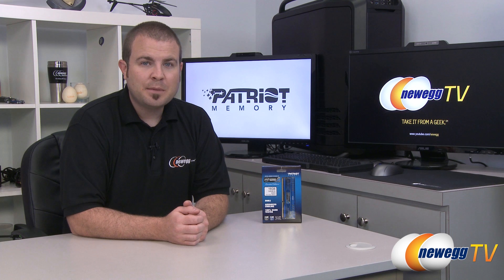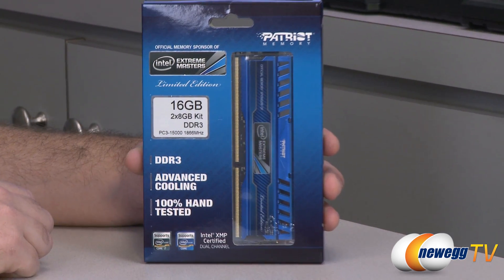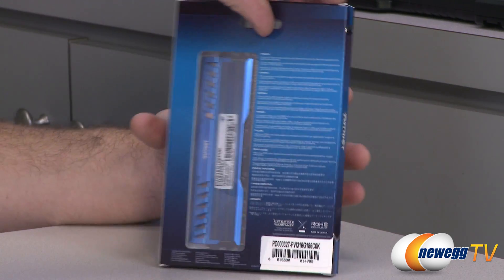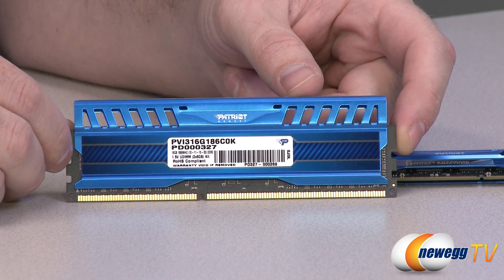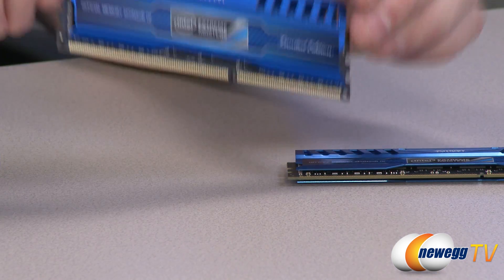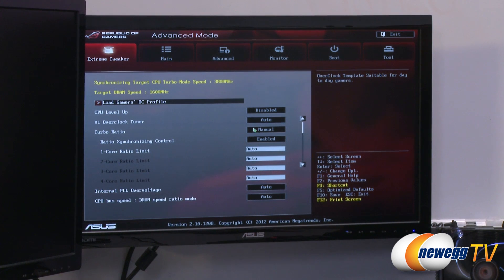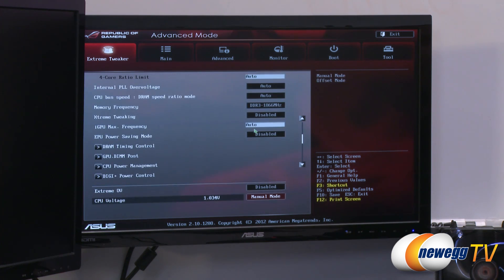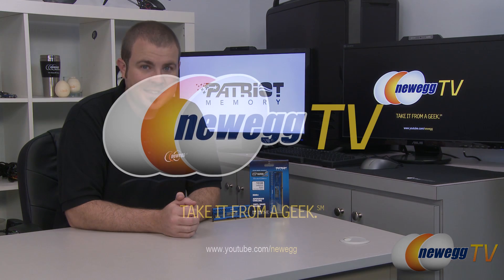Newegg TV: Patriot Intel Extreme Master DDR3 Desktop Memory Overview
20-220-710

The Intel  Extreme Masters (IEM) Memory, a limited edition kit designed with true performance and gamers in mind. These modules are hand tested and compatible with the latest Intel DDR3 platforms to ensure stability for the most intense gaming environments. The Intel XMP Certification ensures a seamless gaming upgrade and experience.

The Intel Extreme Masters, Limited Edition utilizes the Viper 3 variation design for its heat dissipating capabilities for superior performance to ensure rock solid stability even when using the most taxing applications.

Available in dual and quad channel kits, 8GB, 16GB and 32GB Kits, Patriot Memory's IEM Edition will be offered at speeds from 1600MHz up to 2133MHz at 1.5 volts. This exclusive memory by Patriot Memory will only be available during Season 7 show of IEM. for more information.

Patriot Intel Extreme Master, Limited Edition 16GB (2 x 8GB) 240-Pin DDR3 SDRAM DDR3 1866 (PC3 15000) Desktop Memory Model PVI316G186C0K

- Credits -
Presenter: Paul
Producer: Lam
Camera: Anna
Post-Production: Anna